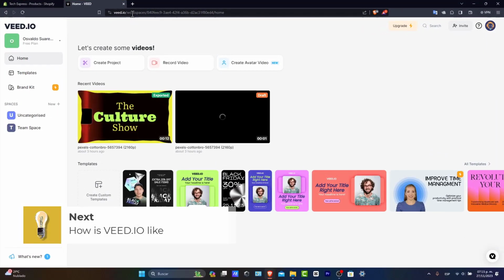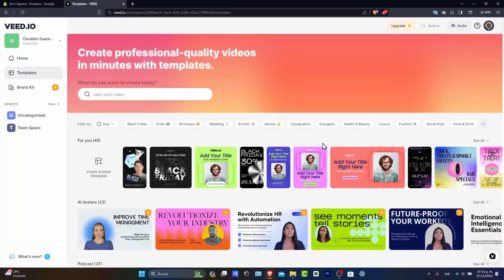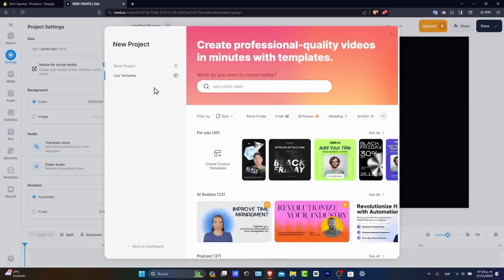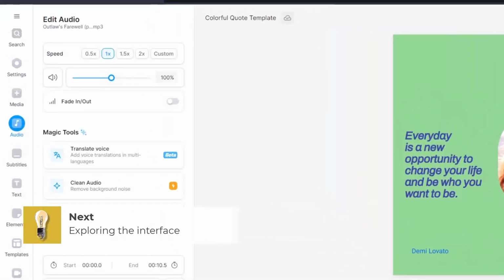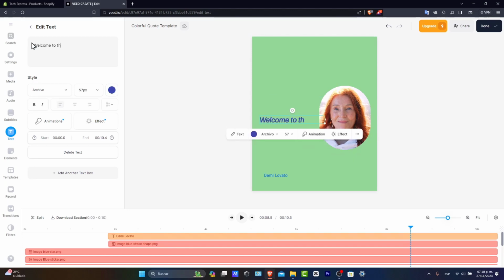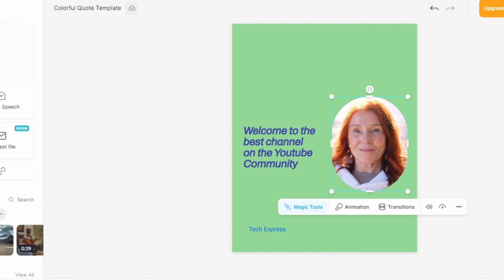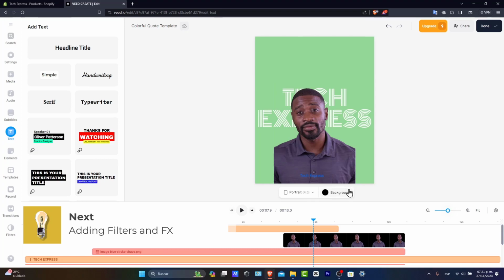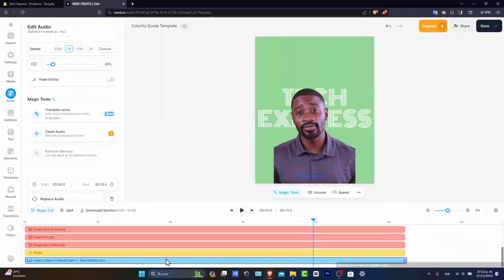Veed.io Tutorial 2026: How To Use Veed.io For Beginners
In the fast-paced world of video editing, staying ahead of the curve is crucial for success. This is why we are excited to introduce the Veed.io Tutorial 2024, a comprehensive guide for beginners on how to use Veed.io – the ultimate video editing tool. With Veed.io, creating professional-looking videos has never been easier. This tutorial will take you through the basics of navigating the platform, using its vast array of features, and transforming your raw footage into stunning videos. Whether you're a content creator, marketer, or simply someone looking to enhance their video editing skills, the Veed.io Tutorial 2023 will equip you with the necessary knowledge to take your videos to the next level.